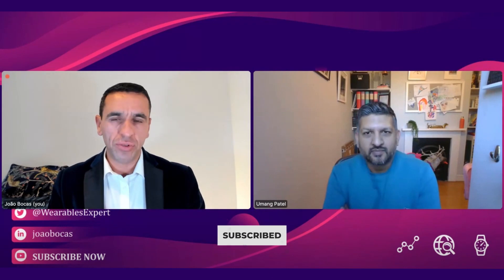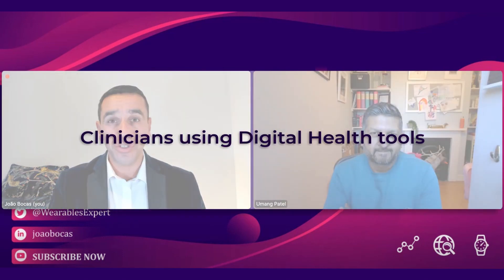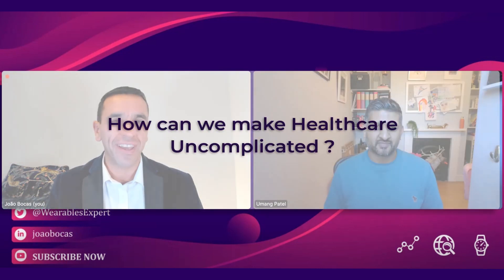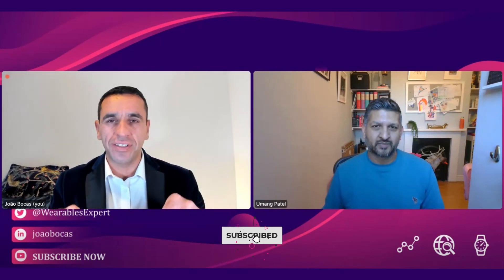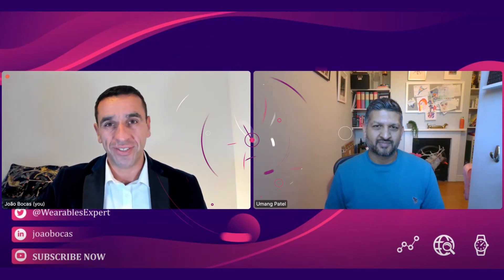109 Clinicians using Digital Health tools by Umang Patel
João Bocas - The Wearables Expert ™ Interviews Umang Patel, Chief Clinical Information Officer at Microsoft

The Topic is: Clinicians using digitalhealth tools

We've discussed and touched upon the following :
- What are the main benefits of using digital tools?
- How do you see the adoption of digital tools right now?
- In your opinion what is most exciting at the moment?

The adoption of digital tools in healthcare has been increasing in recent years, but it still varies across different regions and healthcare systems.

In general, developed countries tend to have higher adoption rates of digital tools in healthcare compared to developing countries. However, even in developed countries, there can be variations in adoption rates based on factors such as the size and complexity of healthcare systems, regulations and policies, and financial resources.

Some common digital tools used in healthcare include electronic health records (EHRs), telemedicine, mobile health apps, remote patient monitoring, and artificial intelligence (AI) for diagnosis and treatment.

The COVID-19 pandemic has also accelerated the adoption of digital tools in healthcare, as providers looked for ways to deliver care remotely and reduce in-person contact to prevent the spread of the virus.

Despite the benefits of digital tools in healthcare, there are also some challenges to adoption, including concerns about data privacy and security, interoperability issues between different systems, and the need for provider training and support.

There are several benefits of using digital tools in healthcare:

Improved patient care: Digital tools can help healthcare providers deliver better patient care by improving accuracy and efficiency in diagnosis and treatment. Electronic health records (EHRs) can be easily accessed by multiple providers, allowing for better coordination and communication among healthcare teams.

Enhanced patient engagement: Digital tools can empower patients to take control of their health by providing access to information and resources to better understand their health conditions and treatment options. Patients can also use digital tools to monitor their own health, such as tracking physical activity and managing chronic conditions.

Increased efficiency: Digital tools can streamline administrative tasks, such as scheduling appointments, processing payments, and managing medical records. This can save time and reduce errors, allowing healthcare providers to focus on delivering care.

Better communication: Digital tools can facilitate communication between patients and providers, such as telemedicine, secure messaging, and video conferencing. This can increase accessibility to care, especially for those in remote or underserved areas.

Improved research and innovation: Digital tools can be used to collect and analyze data on patient health, which can inform research and innovation in healthcare. This can lead to new treatments and technologies that can improve patient outcomes and quality of life.